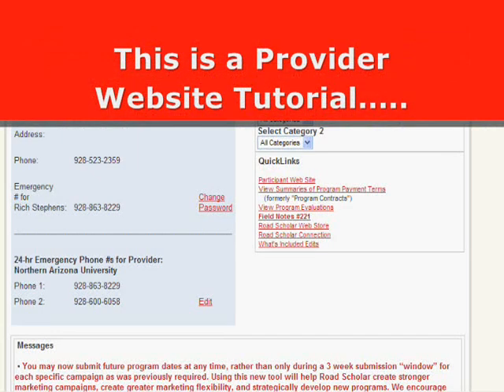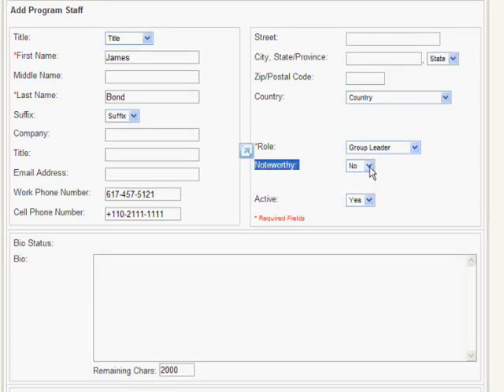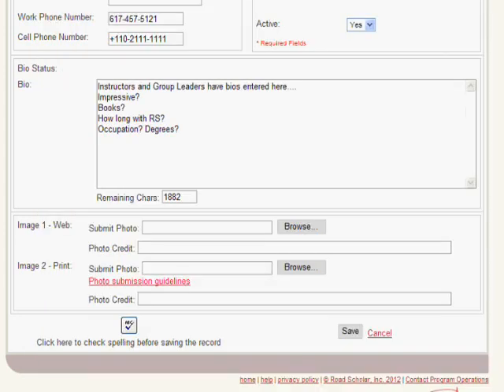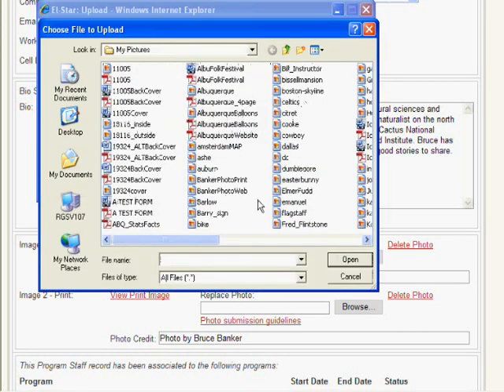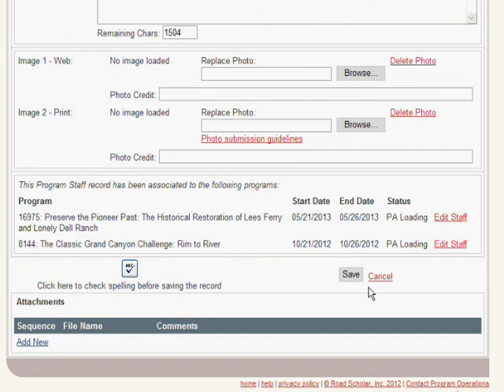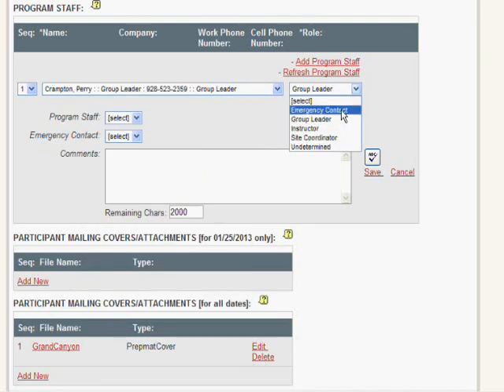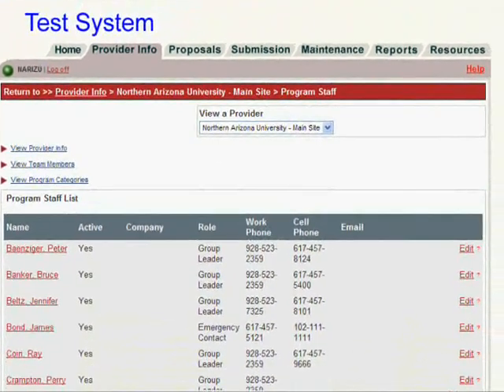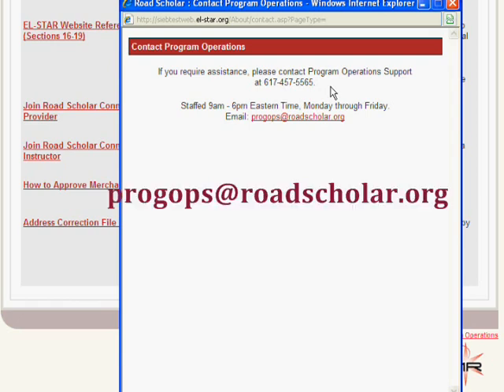How To Enter Program Staff to your SPI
This 15 minute video describes how to add program staff such as Group Leaders, Site Coordinators, Instructors, Listening Devices Contacts, and Emergency Contacts to your program SPIs (June 2012).